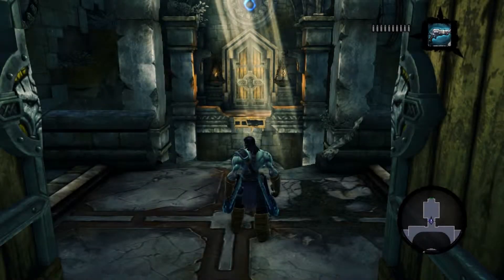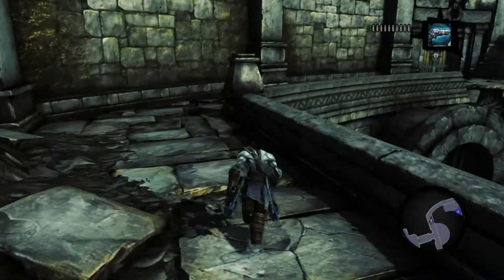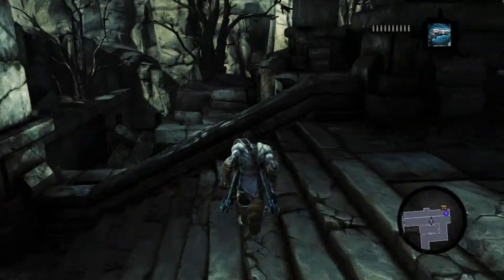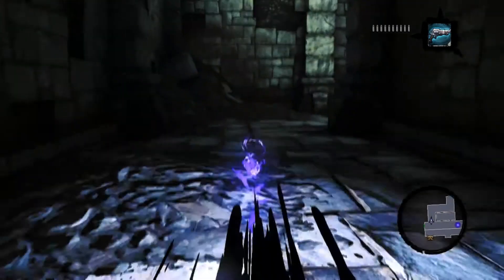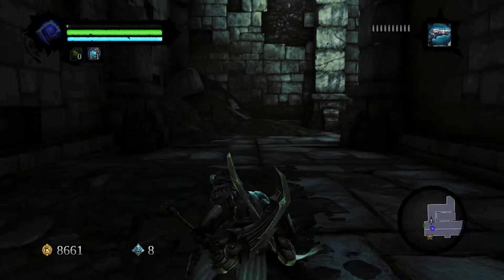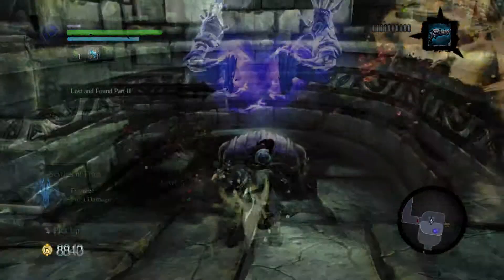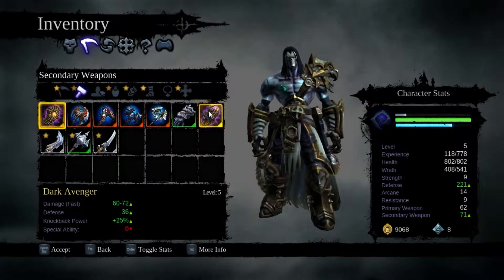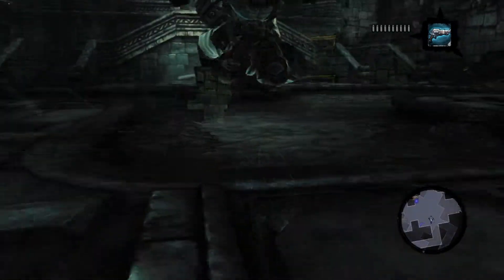Let's Play - Darksiders 2 - ep.8 Learning To Actually Play the Game :D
We continue on into the Drenchfort and finally learn how to play the game properly :D  Its fun when you figure out how to properly use the controls isn't it?!